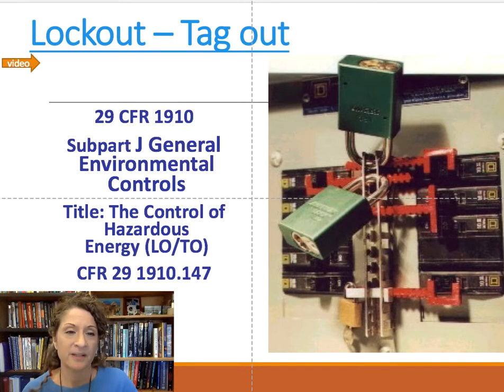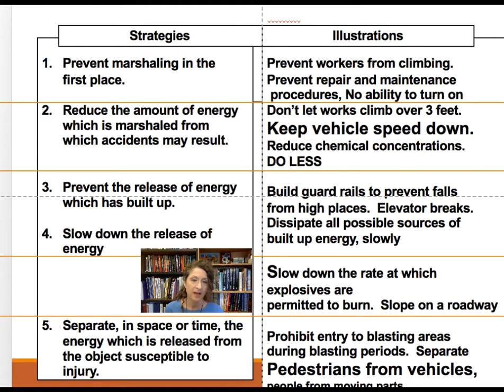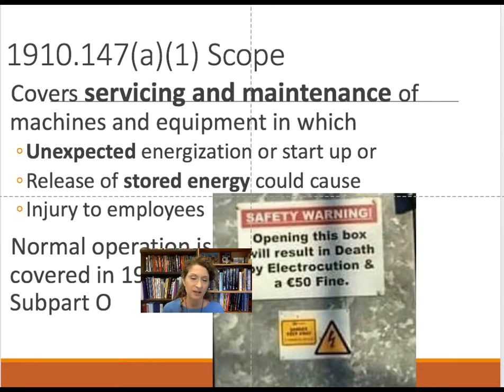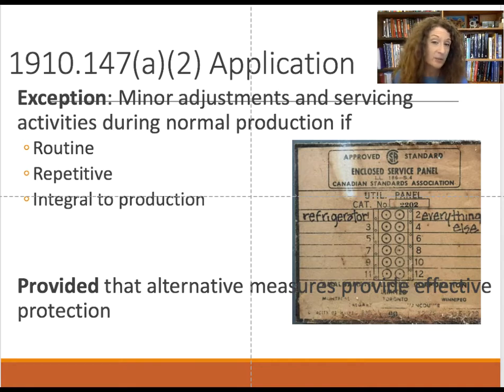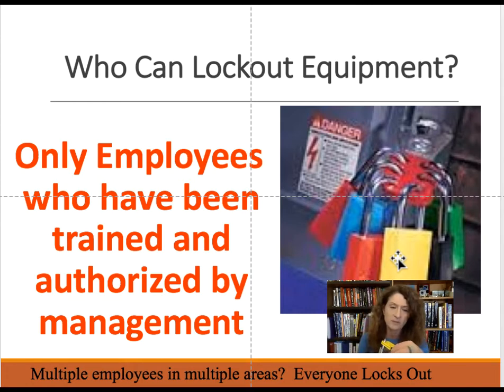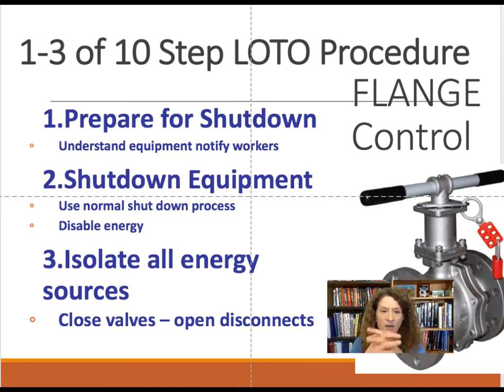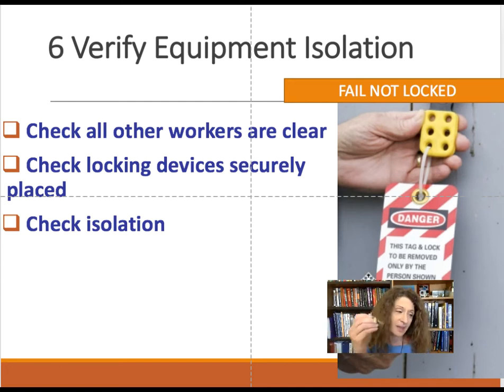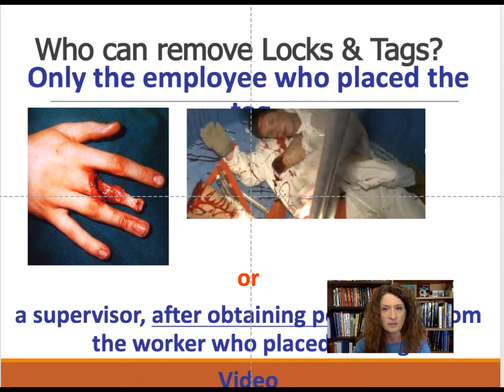Lock Out Tag Out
Lock Out Tag Out OSHA 1910 Subpart J General Environmental Controls